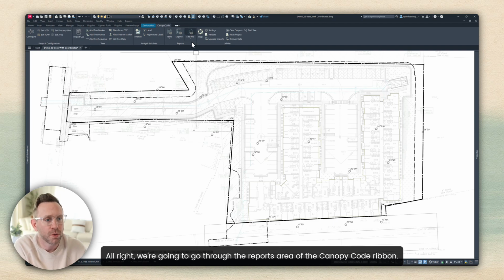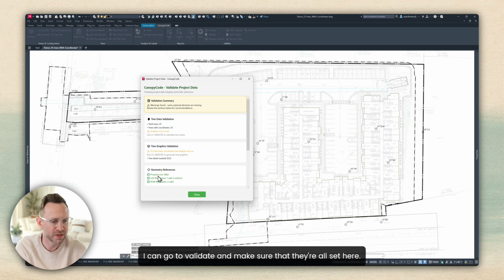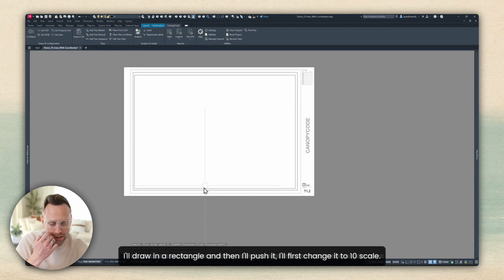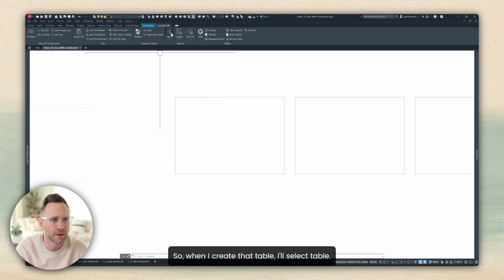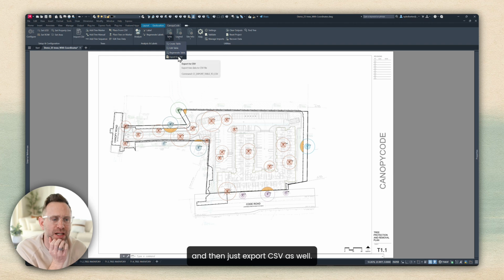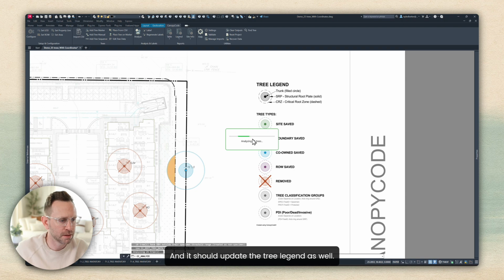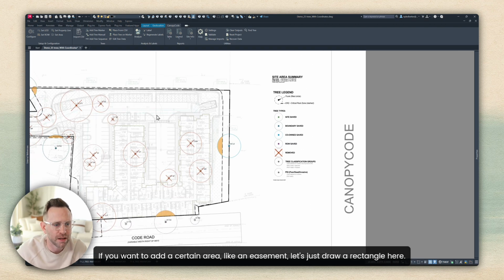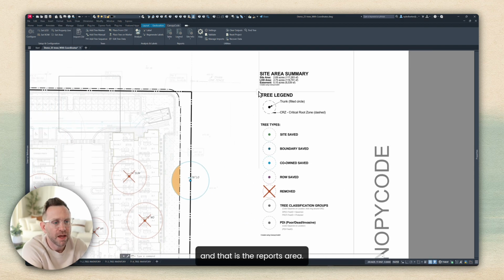Using the Reports Panel | CanopyCode Documentation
Learn how to use the Reports Panel in CanopyCode to generate structured tree inventory reports and project documentation.

The Reports Panel allows you to filter, organize, and export tree data for project submissions, internal review, and tree protection plans.

In this documentation video, you’ll learn how to:

• Access the Reports Panel
• Generate and customize reports
• Filter and structure tree data
• Export reports for project deliverables
• Align output with tree protection plan requirements

Proper use of the Reports Panel ensures accurate, organized, and production-ready documentation.

Software: CanopyCode
Category: Panels
Industry: Landscape Architecture / Arboriculture

0:00 Overview of the Reports Panel
0:48 Accessing the Reports Panel
1:36 Generating a Tree Inventory Report
2:42 Filtering and Structuring Data
3:54 Exporting Reports
5:08 Best Practices for Tree Protection Plans